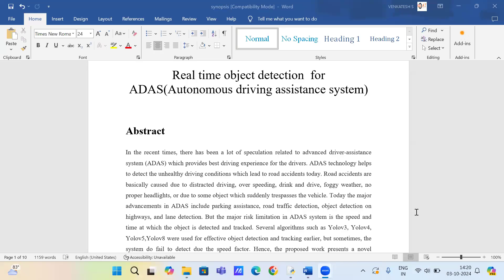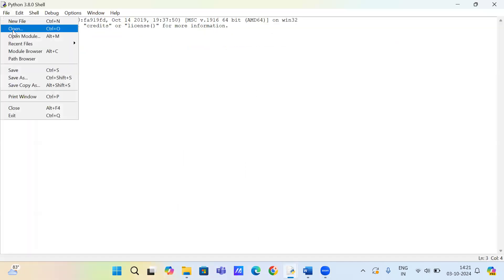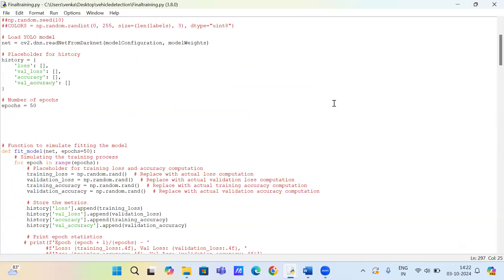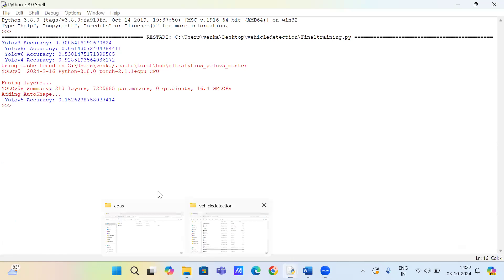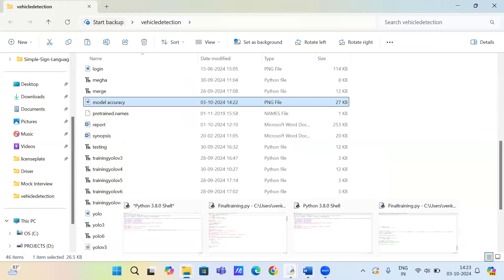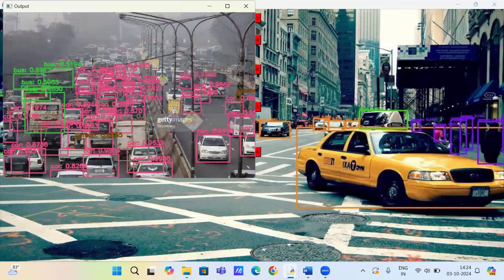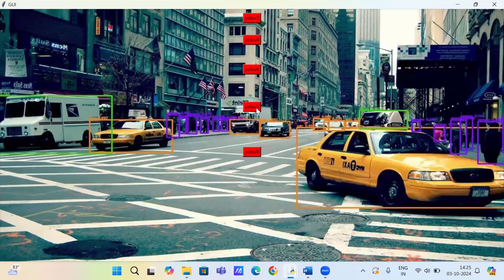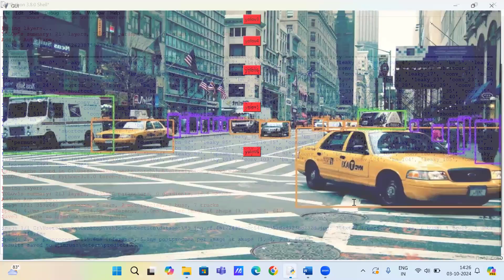Real Time Object Detection For Adas Autonomous Driving Assistance System || Python Projects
Aislyn Technologies P.vt Ltd || Engineering Projects || Projects Consultants || IEEE Projects || final year projects || M-tech Projects || Best Project center in Bangalore.